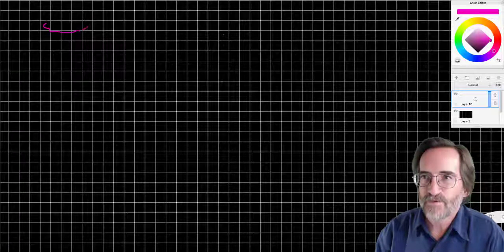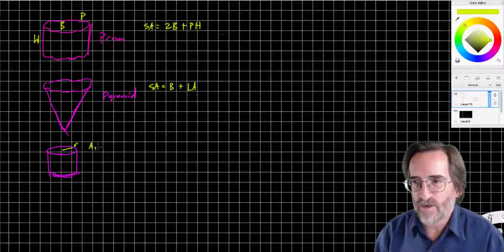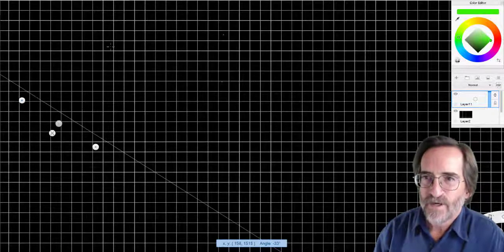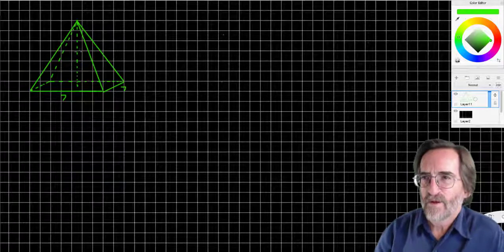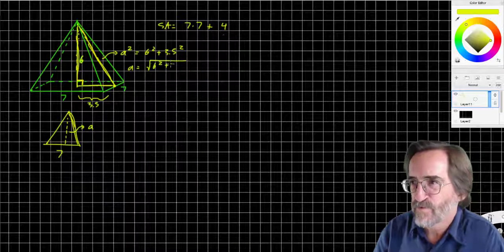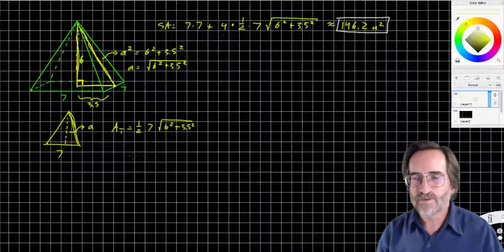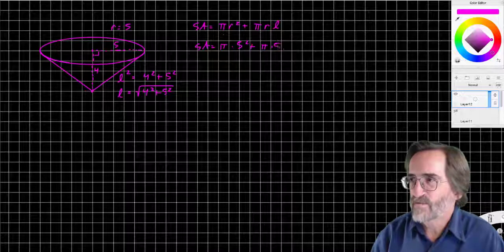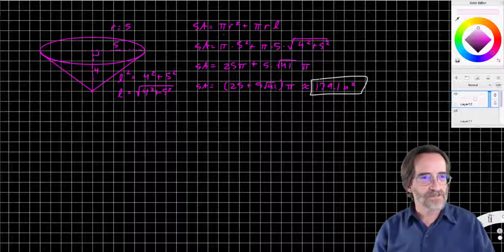Geometry B Unit 6 Lesson 3